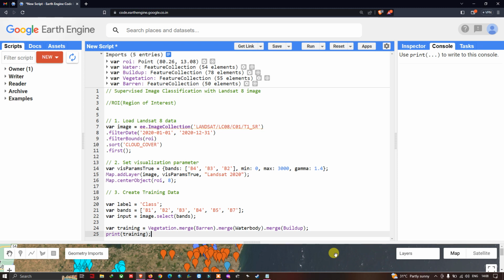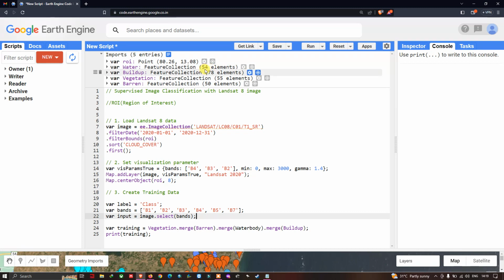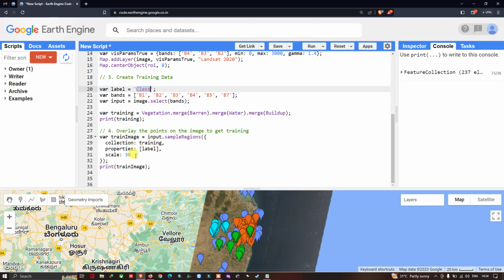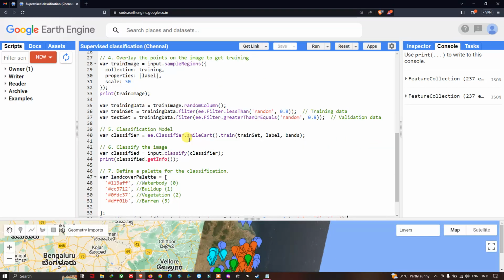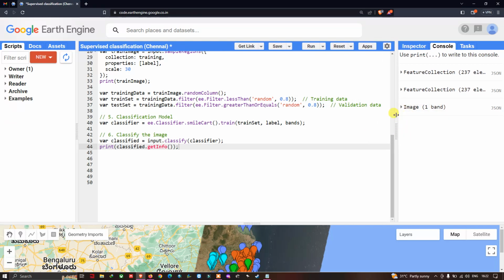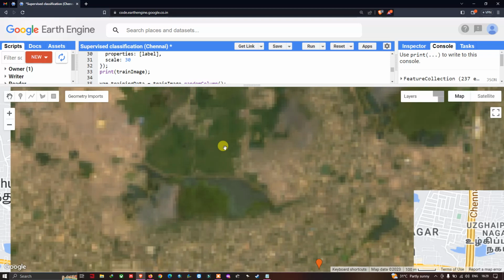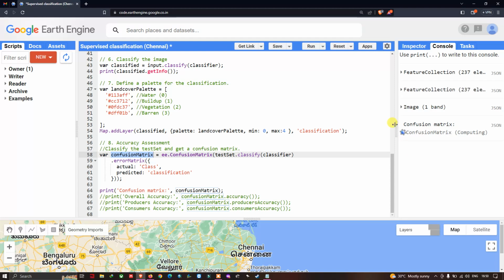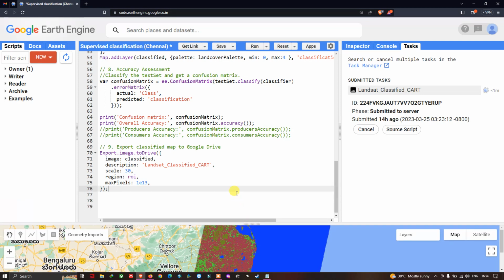Supervised Classification of Landsat 8 imagery in Google Earth Engine | Part 2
Part 2 Video "Supervised Classification" of Land Cover Using Landsat 8 Images in Google Earth Engine" presents a detailed guide on how to conduct supervised classification of land cover using Landsat 8 images in Google Earth Engine. The video covers several essential topics, including
selecting Region of Interest (ROI), selecting image, training samples, creating a classifier, and assessing the accuracy of the classification. Additionally,  Codes used in the video is offered freely.